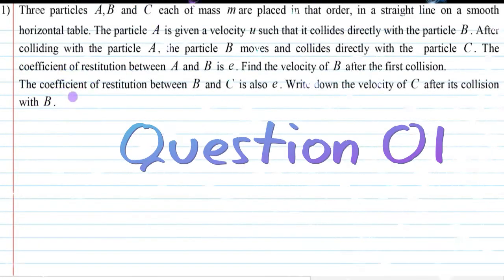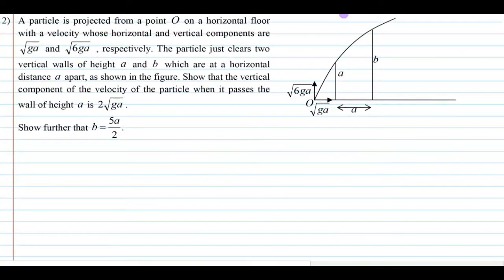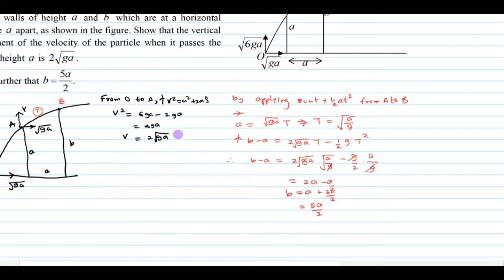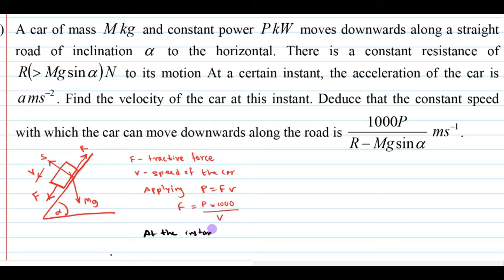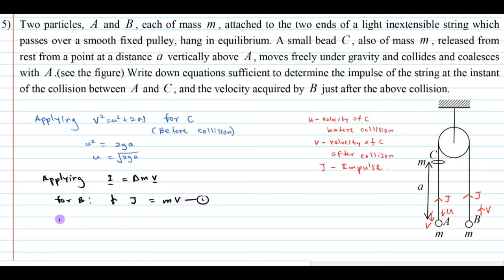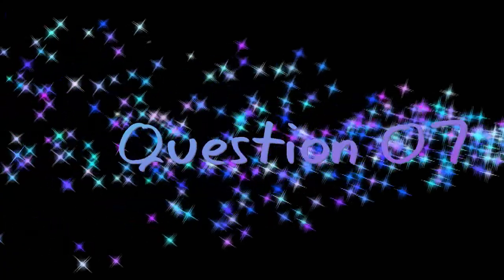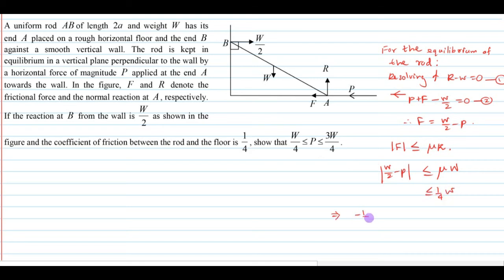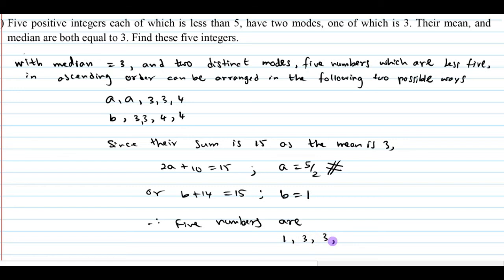combined maths 2019 paper ii part A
Combined maths 2019 - Marking scheme-paper 2 part A